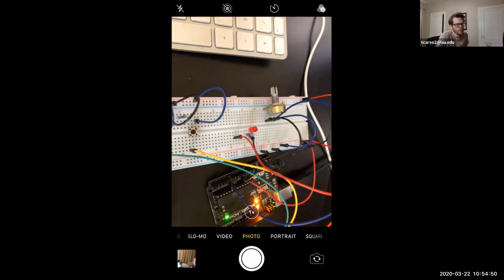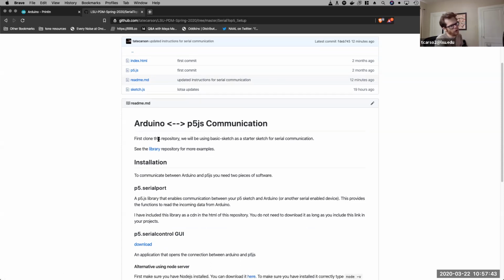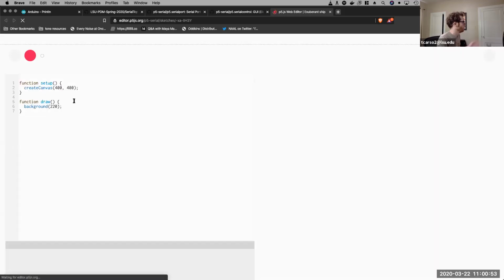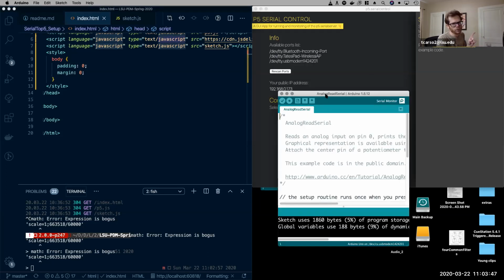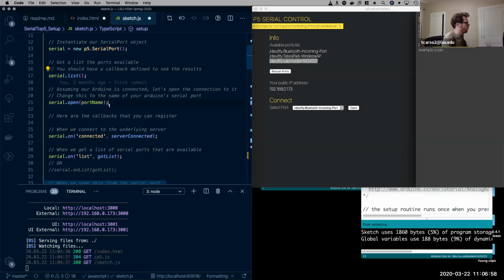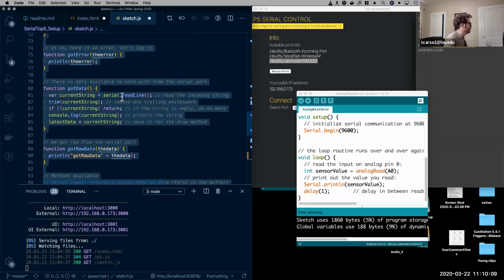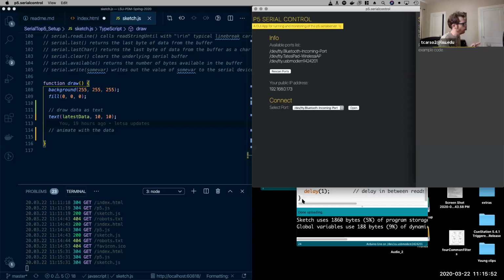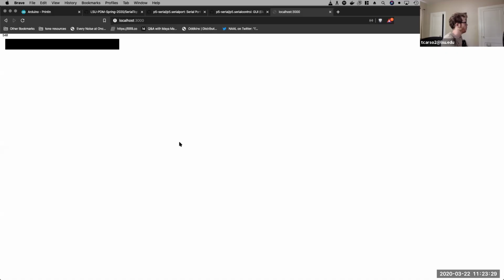Arduino to p5.js basic setup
Demonstration of p5.serialport library to allow communication between the arduino and a p5.js sketch.